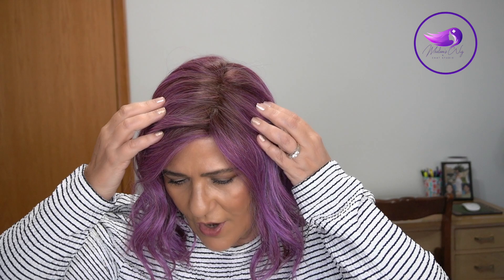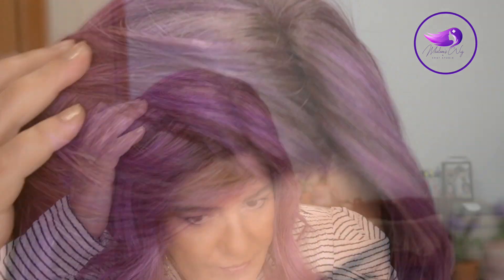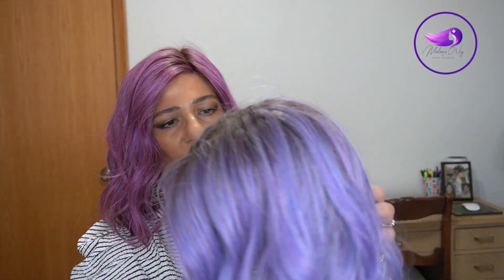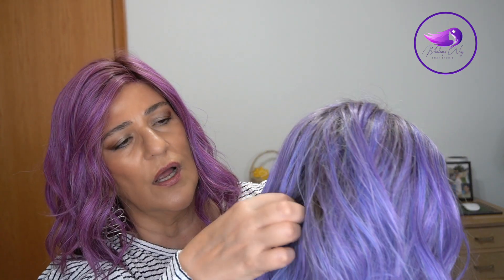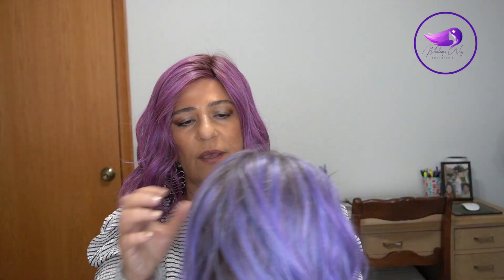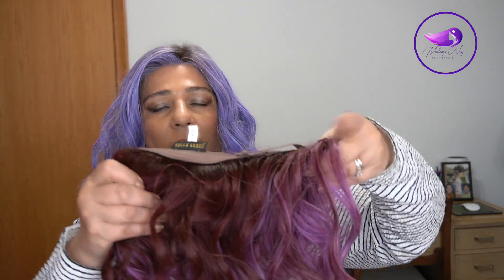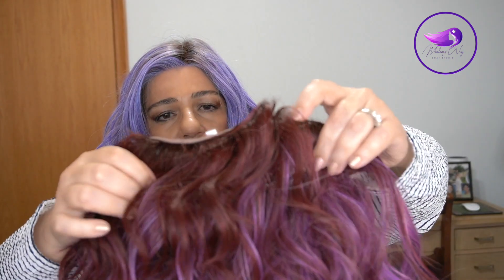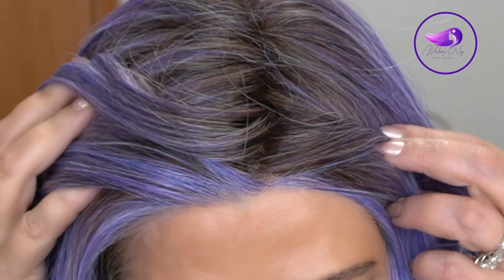Belle Tress | NEW COLORS: STARDUST & PURPLE RAIN | COLOR FOCUS shown on Amaretto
Today's Video is a Color Focus spotlighting two new Belle Tress Colors: Stardust & Purple Rain. Both colors are shown on Amaretto.
You can find Amaretto in Stardust and Purple Rain at Wigstudio1

💜I’M WEARING:
NAILS
Color Street (    ). 100% real dry nail polish strips, vegan, gluten-free, cruelty-free, and 8-free. For more information on Color Street Nail polish, free samples, how to apply Color Street, or to see the catalog:

💜Marlene's Wig Measurements:
Circumference 21.75"
Height 5'4"
Medium boned